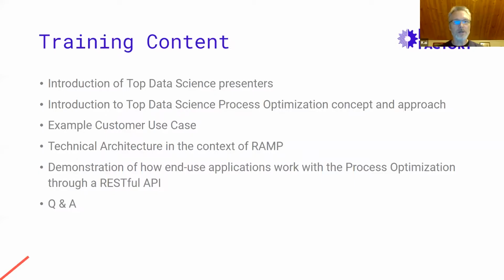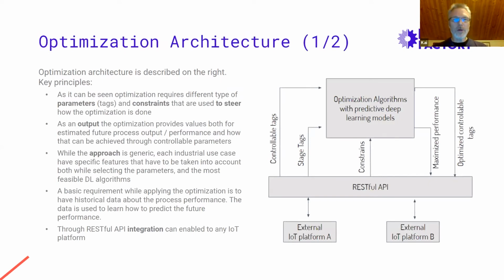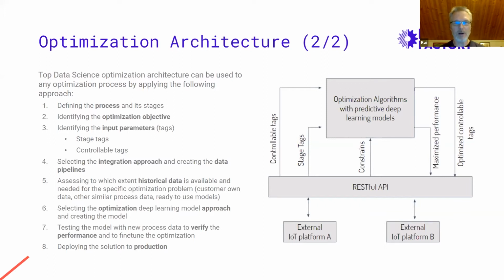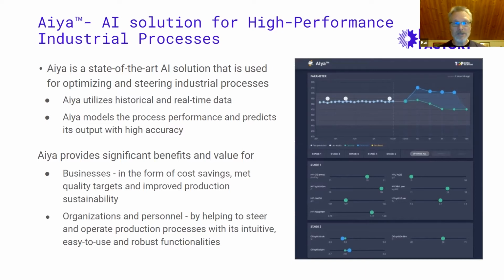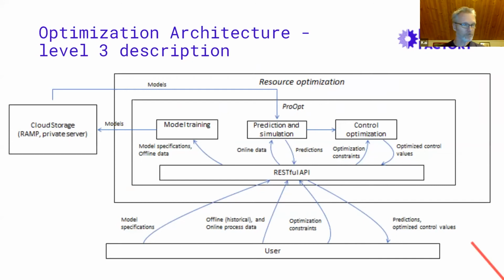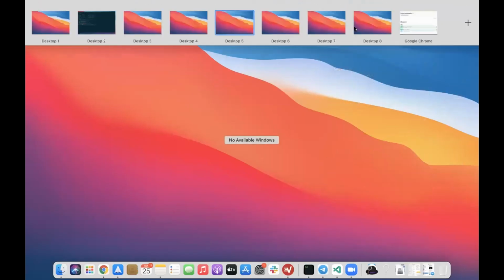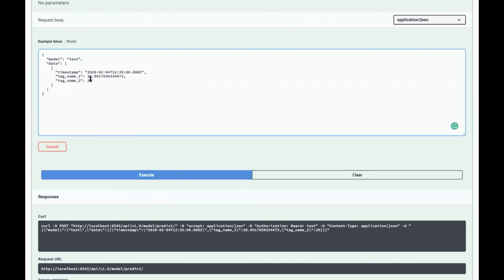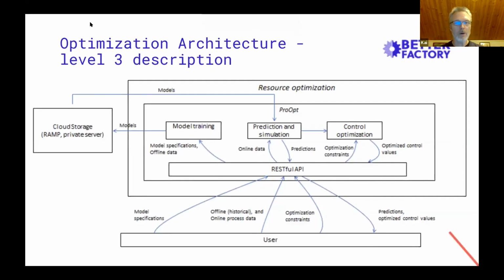Better Factory | Resource Optimization by Top Data Science